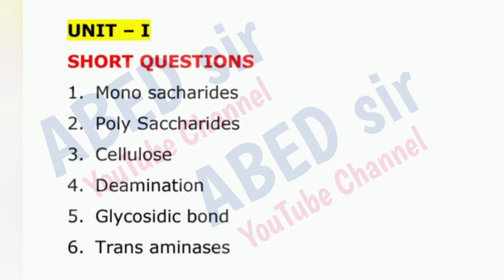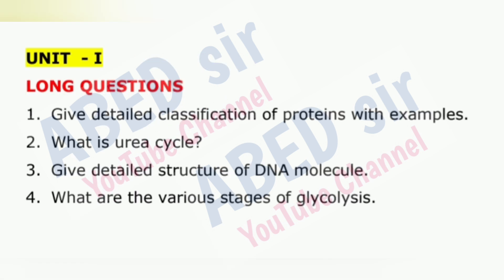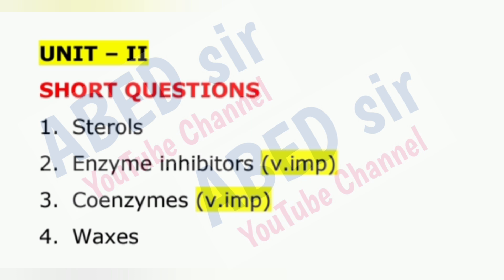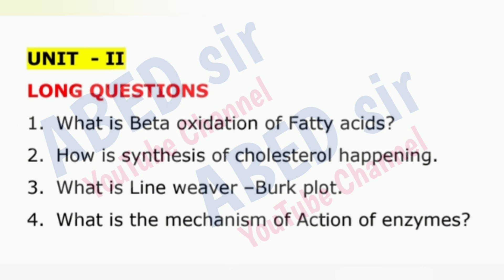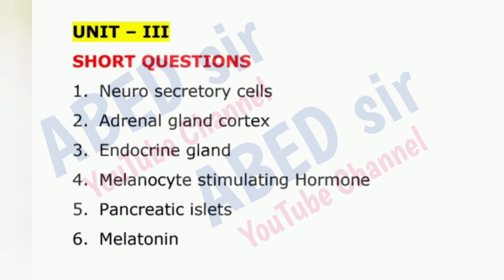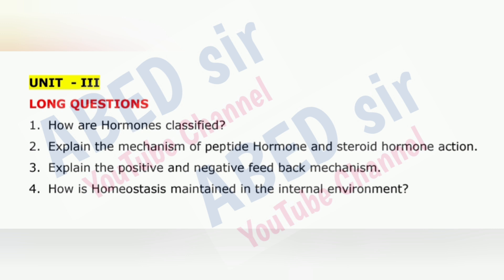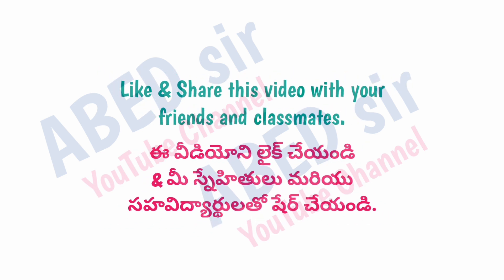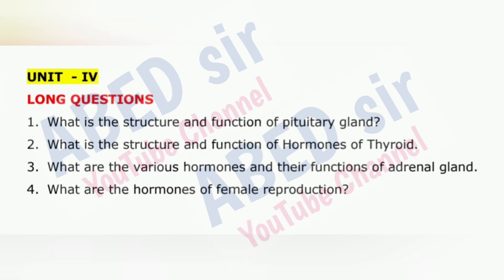Zoology Important Questions 2025 BSc V Semester 5th Sem Physiological Chemistry Imp OU KU TU PU SU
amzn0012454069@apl